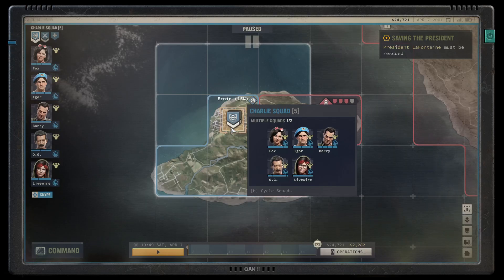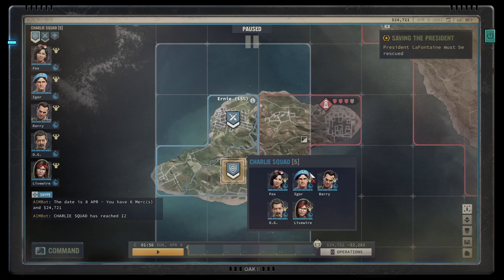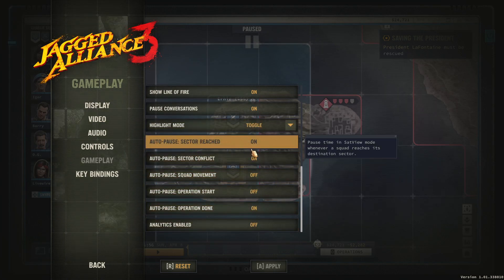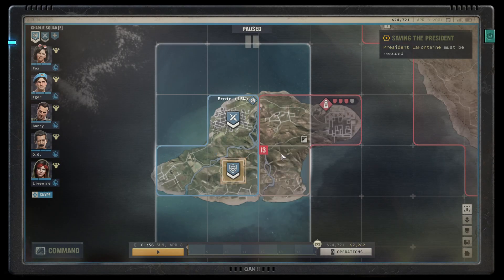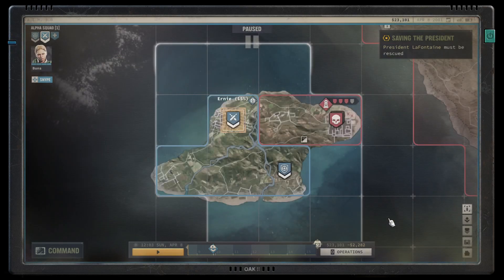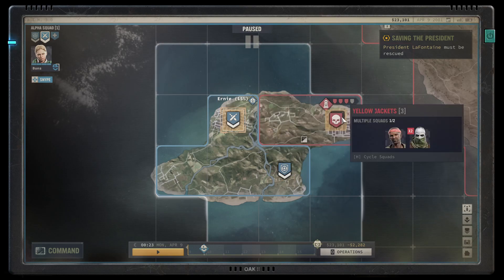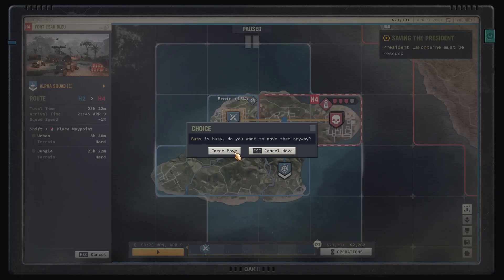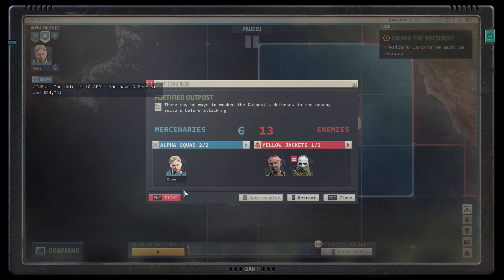Jagged Alliance 3: Basic Tips for the Satellite View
Hello Gamers! I initially struggled with the Satellite View in Jagged Alliance 3 because the game was set to auto-start time once you set your squad's destination. In this video, we go over how to change that in the settings, and also, we answer a common question: How do I get multiple squads into combat in one sector.